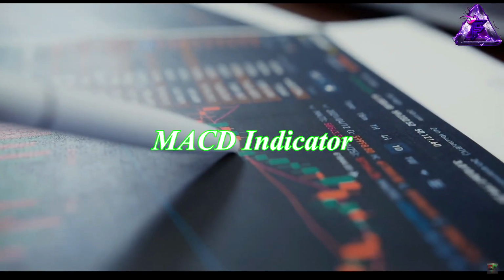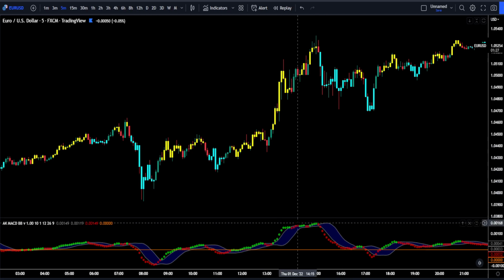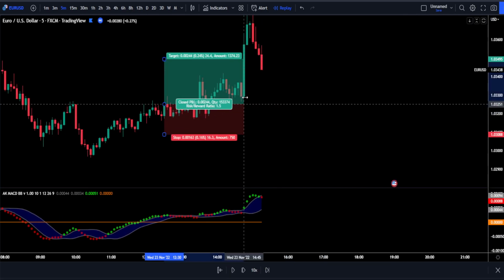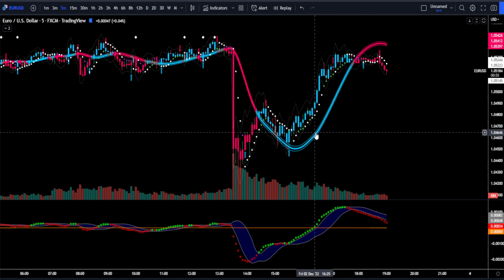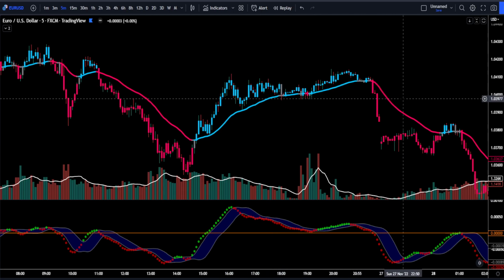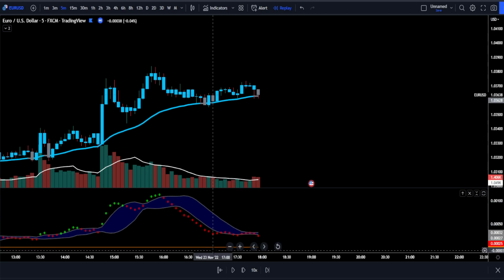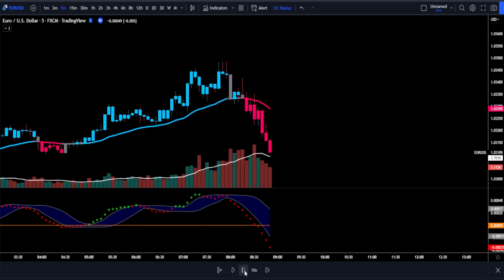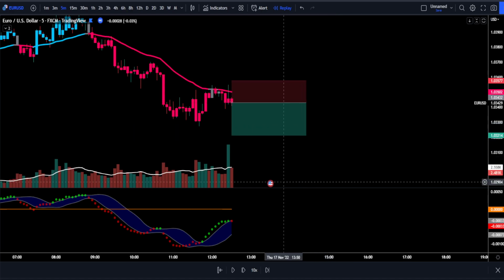The Best Improved MACD Scalping Strategy! (10x Better Than MACD)